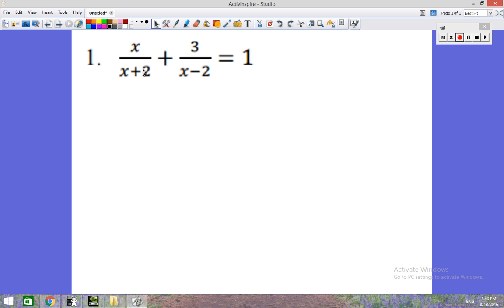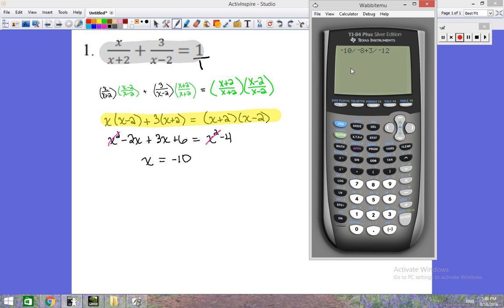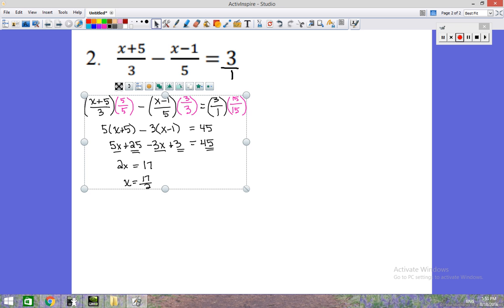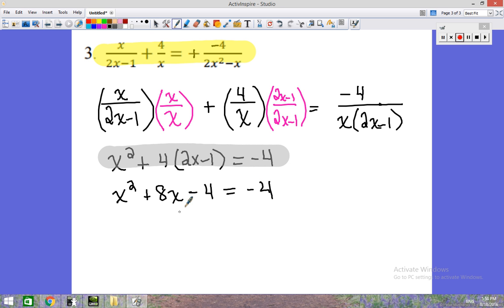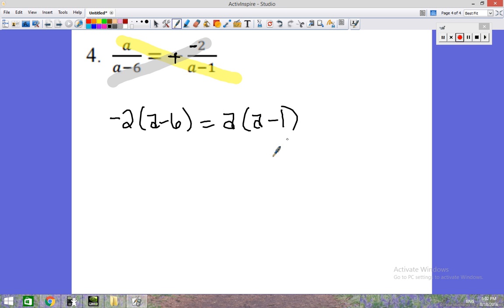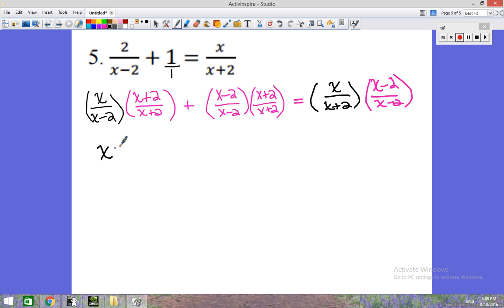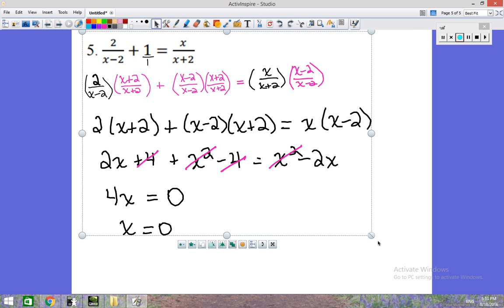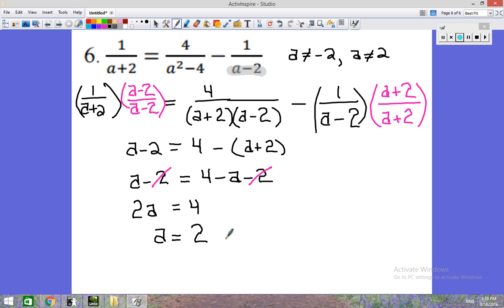CA Skill 1c Day2 Part 1 Solving Rational Equations